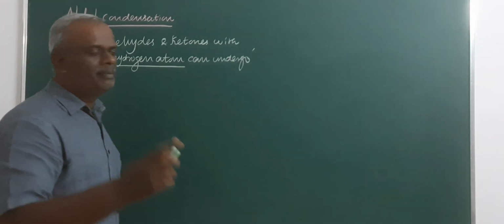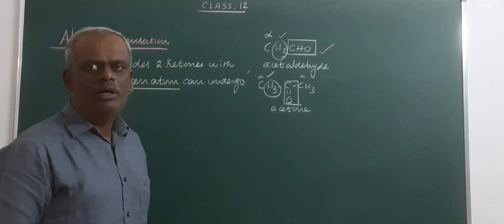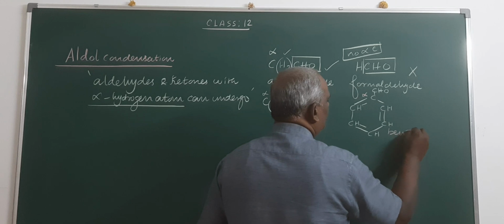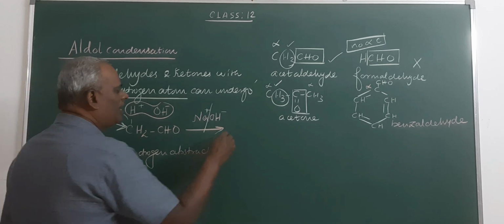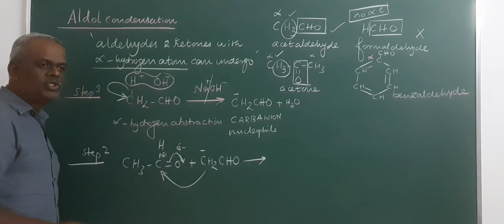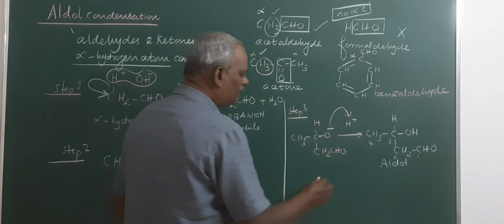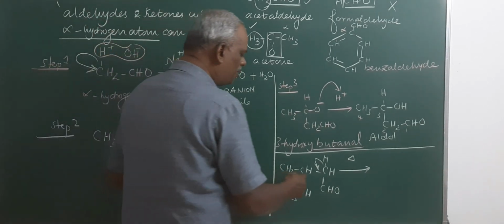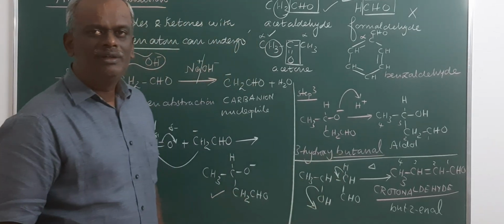ALDOL CONDENSATION MECHANISM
CLASS 12 CHEMISTRY ALDOL CONDENSATION MECHANISM